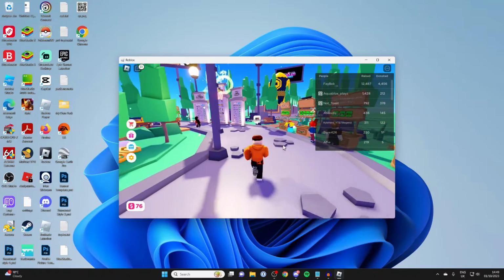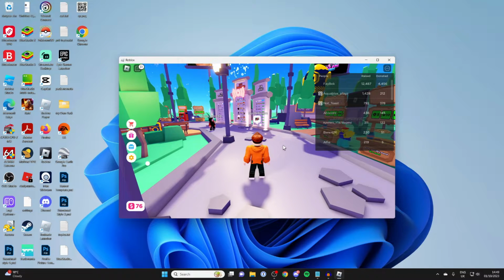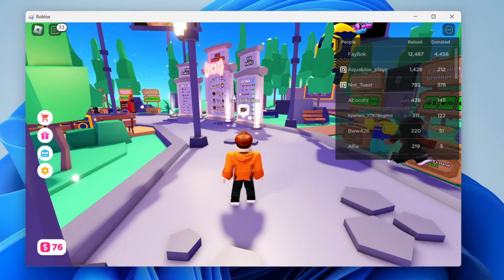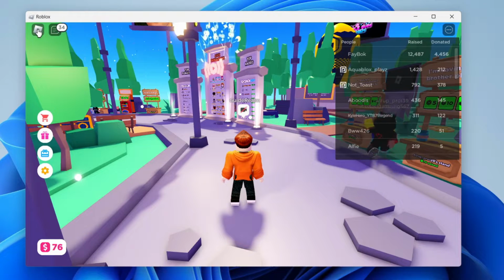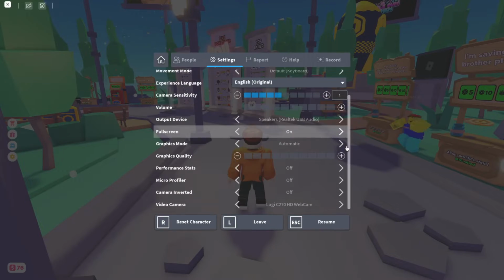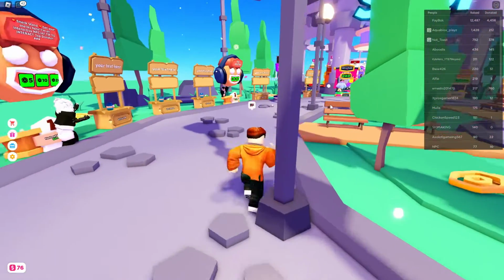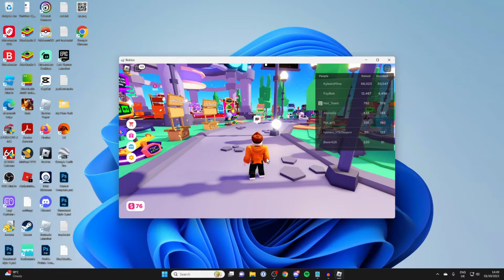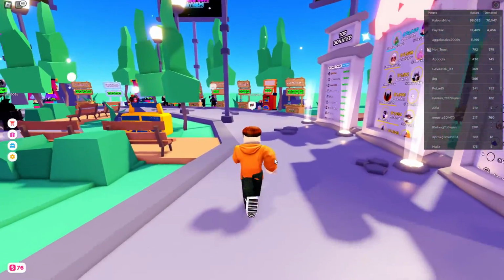How To Make Roblox Fullscreen - Full Guide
Learn how to make roblox fullscreen and enter fullscreen mode in this video.

GuideRealm